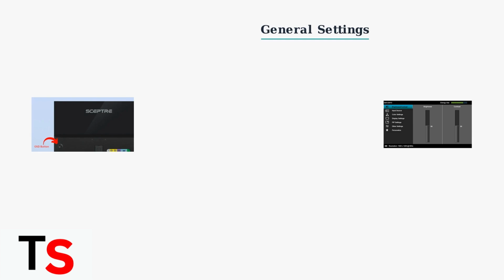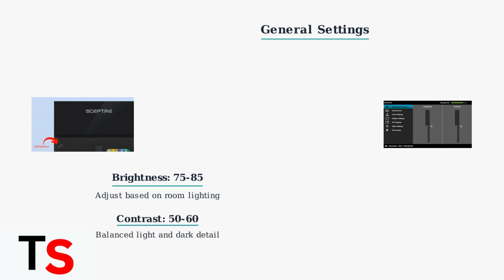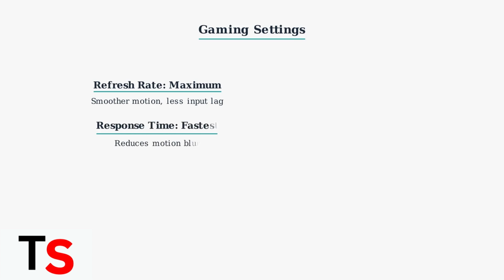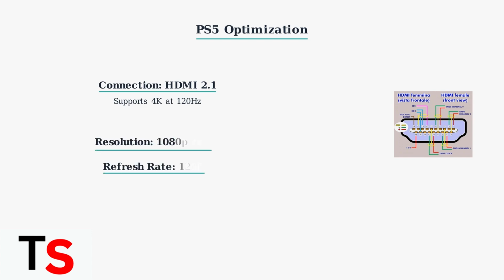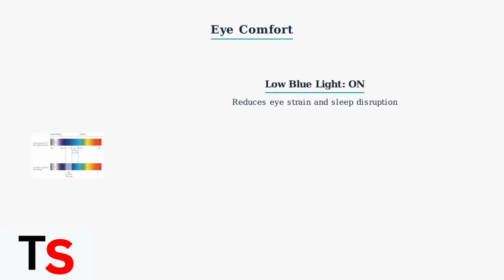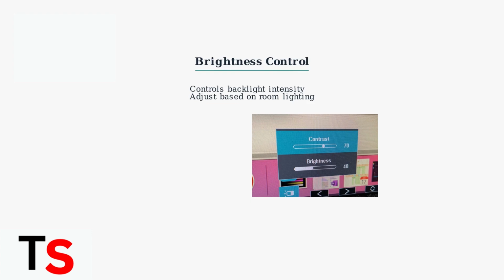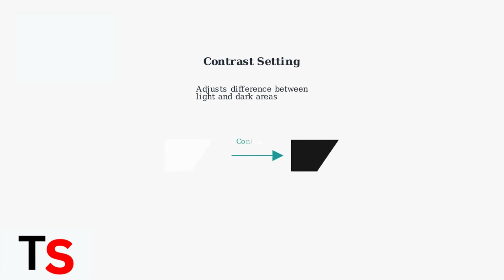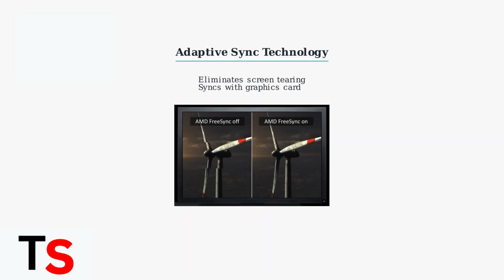Best Sceptre Monitor Settings (Sceptre Monitor Display Settings)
In this comprehensive video, we delve into the Best Sceptre Monitor Settings to elevate your visual experience. Learn how to adjust key settings such as brightness, contrast, and color temperature to suit your specific needs, whether for gaming, professional work, or casual use.